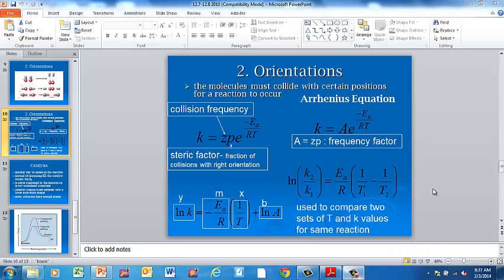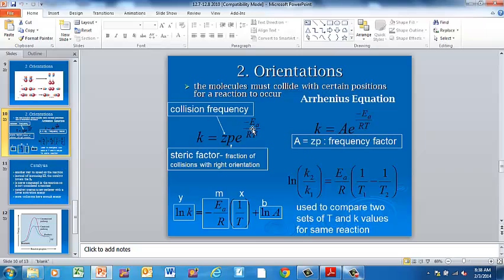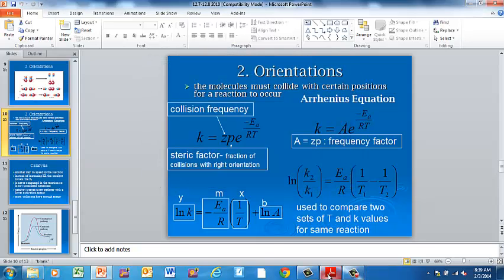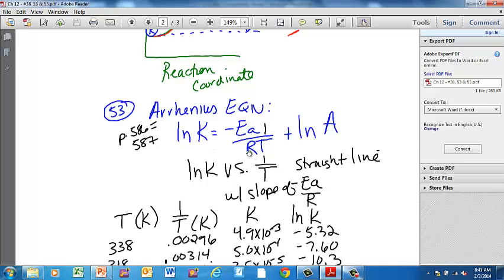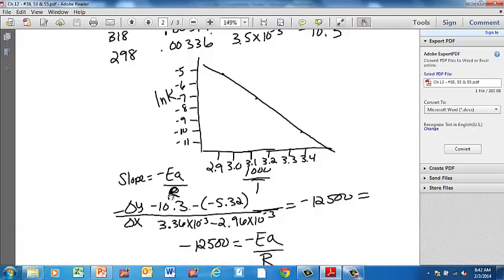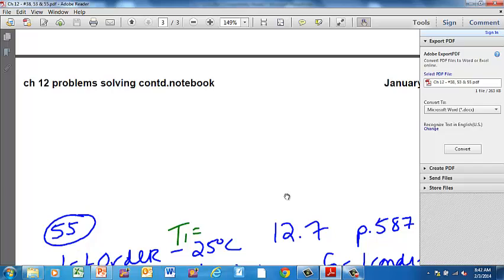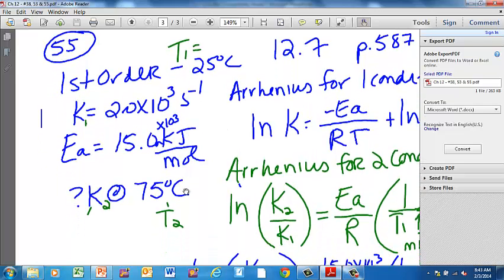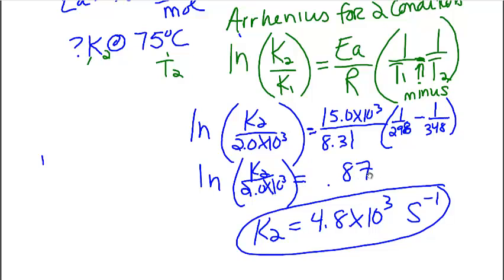Ch 12 Together problems # 53 & 55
Kinetics problems using the Arrhenius equation